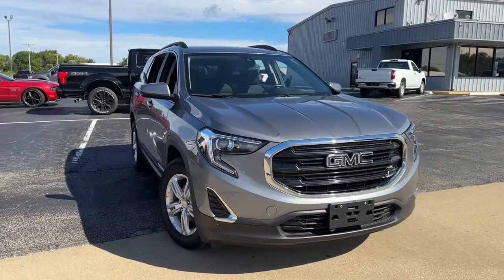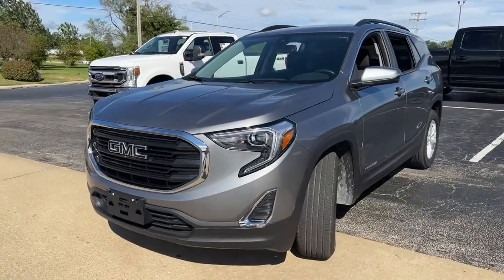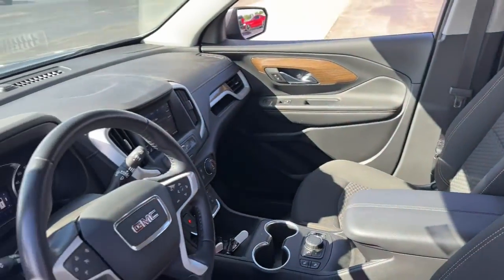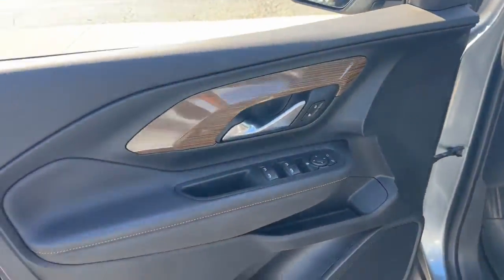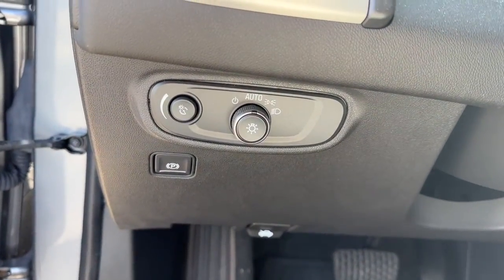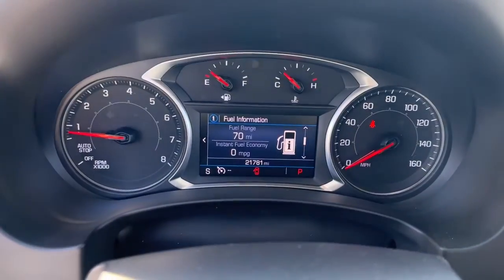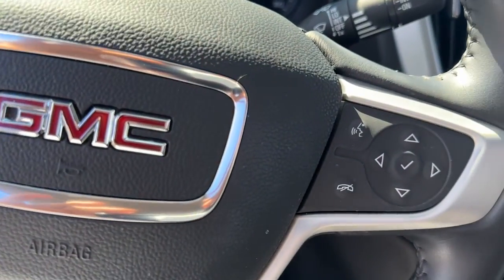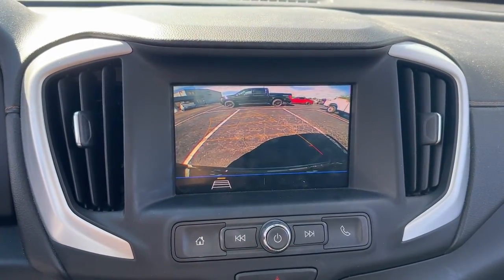2021 GMC Terrain Springfield, Decatur, Lincoln, Bloomington, Peoria, IL LP4127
Satin Steel Metallic Used 2021 GMC Terrain available in Springfield, Illinois at Landmark Ford Trucks. Servicing the Decatur, Lincoln, Bloomington, Peoria, IL area.

Recent Arrival! Satin Steel Metallic 2021 GMC Terrain SLE **BLUETOOTH HANDS FREE MOBILE**, **REAR VIEW BACK UP CAMERA**, **KEYLESS ENTRY**, **ALL SERVICE RECORDS AVAILABLE**, **SUPER LOW MILES**, NICE CLEAN VEHICLE.brbrbrHere at Landmark Ford Trucks East, we know that you can visit any number of dealerships when shopping for a new truck. That's why we always make sure go above and beyond for our loyal customers throughout Springfield, Chatham, Auburn, Riverton and Sherman. It's our world class customer service that helps us earn your business time and again while serving your driving needs!